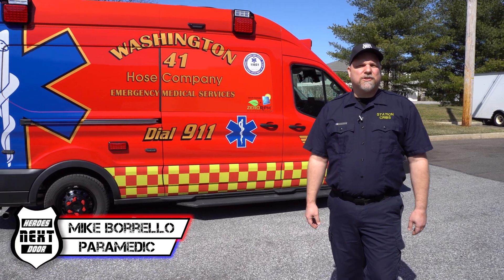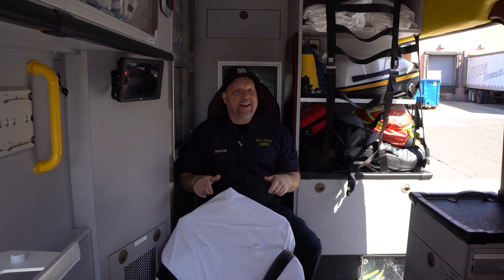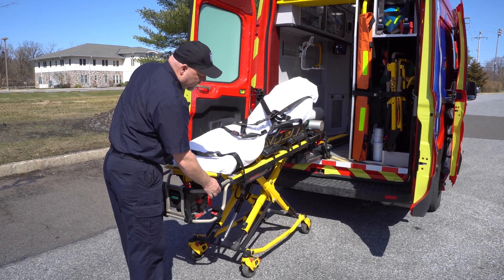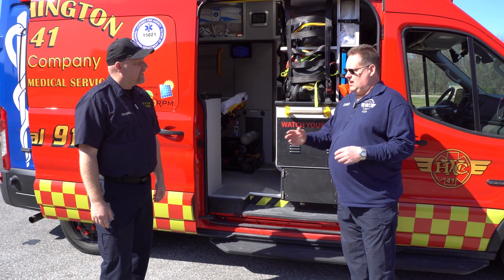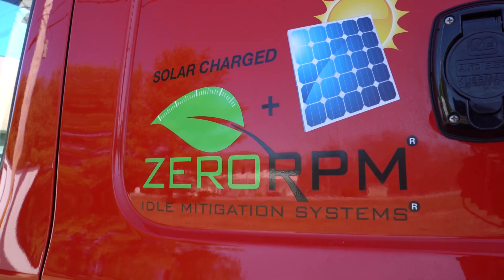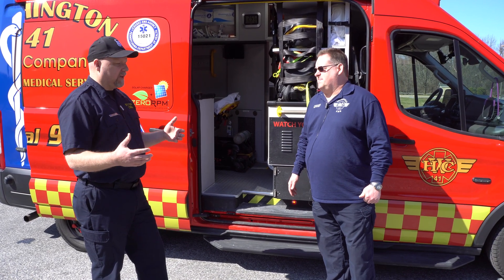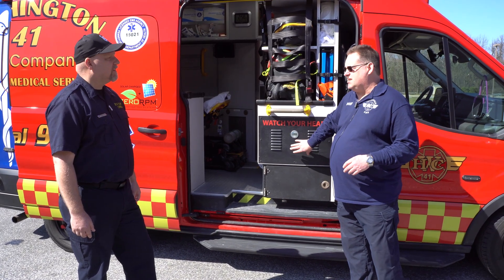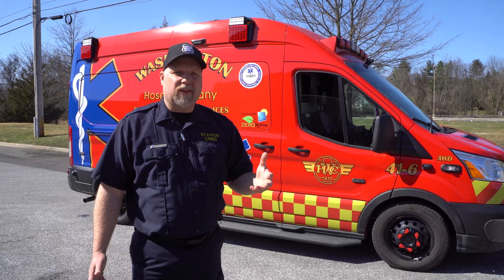What's INSIDE A SOLAR Powered Ambulance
We travel to Washington Hose Company in Coatesville, PA to check out what's inside their solar powered ambulance! This is the first solar powered ambulance in Pennsylvania and the first AWD Transit van in the United States that is being used as an ambulance. A normal ambulances has to be either plugged in or running during standby, but this ambulance has a fully solar powered box so it's always ready! Washington Hose Company is years ahead of other EMS services! If you want to learn more about Washington Hose Company check them out

Verse of the day:
But blessed are those who trust in the LORD and have made the LORD their hope and confidence.
Jeremiah 17:7